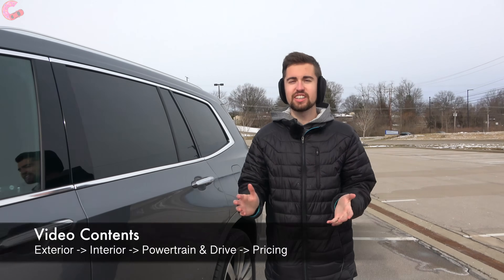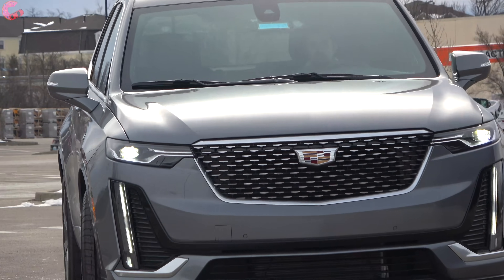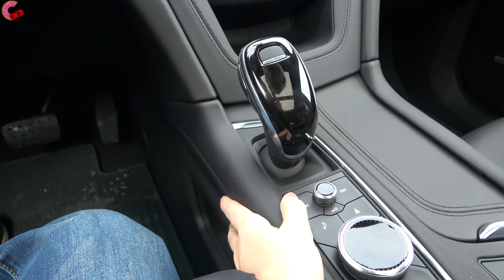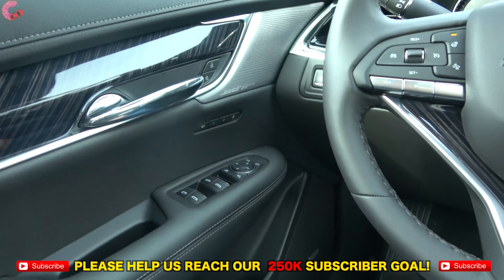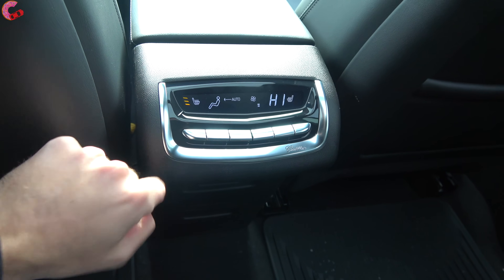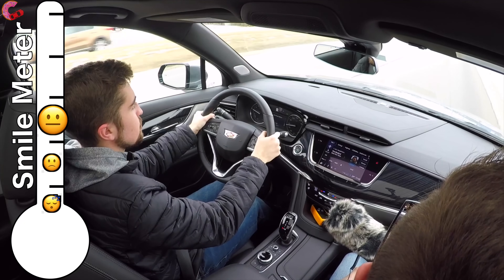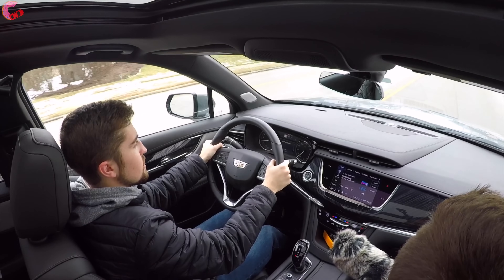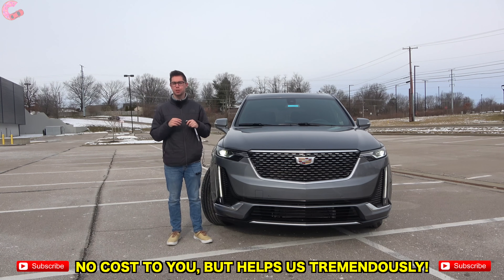2021 Cadillac XT6 // Is this a HALF-PRICED Escalade?? (2021 Updates)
Join us as we review the 2021 Cadillac XT6 Premium Luxury! This is Cadillac's luxury 3-row for a LOT less money than the awesome 2021 Cadillac Escalade! But with stiff competition like the all-new 2022 Acura MDX and Genesis GV80, is this still a good choice??